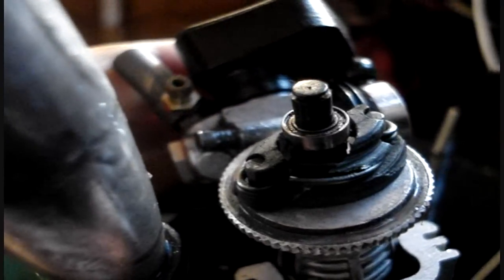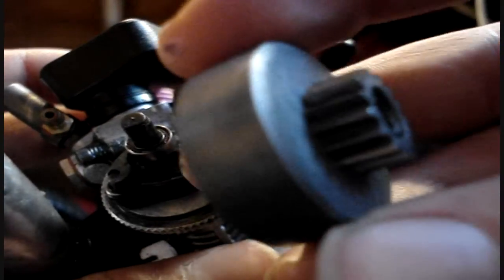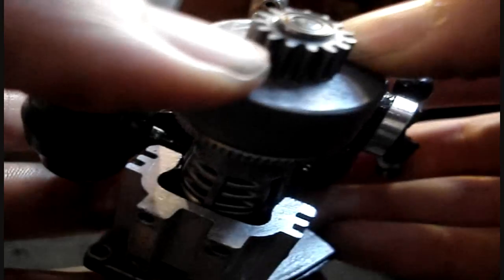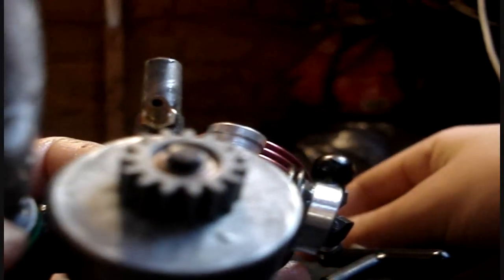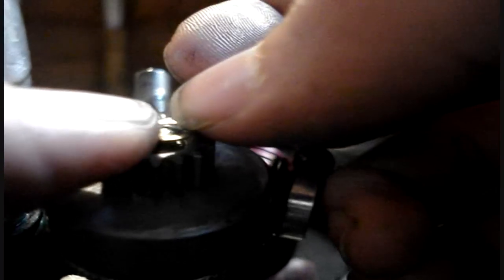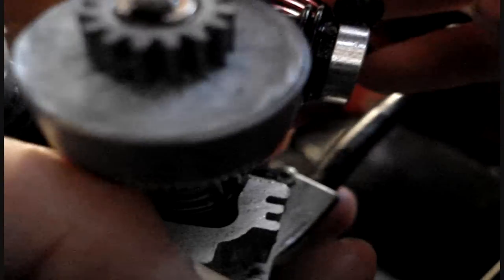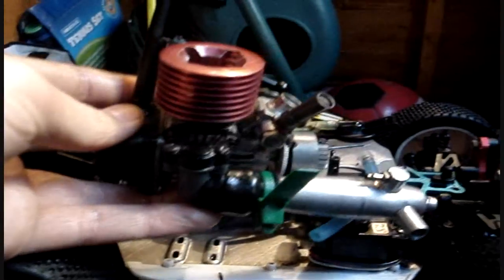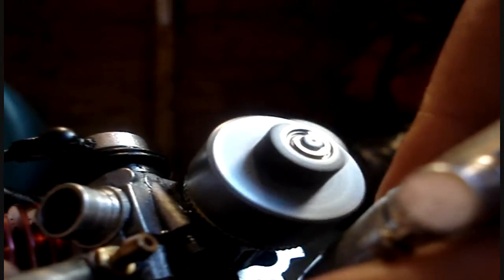How to replace the bell gear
This tutorial explains how to replace the bell gear from your nitro car's engine